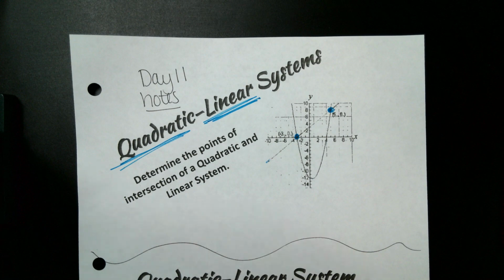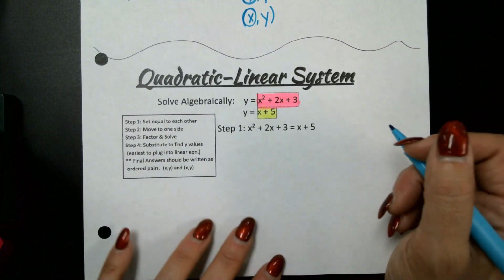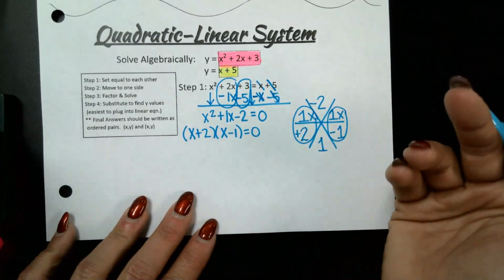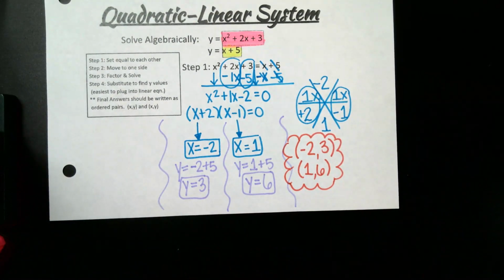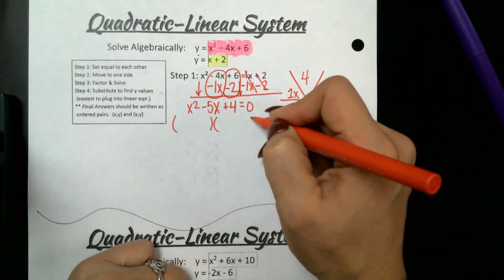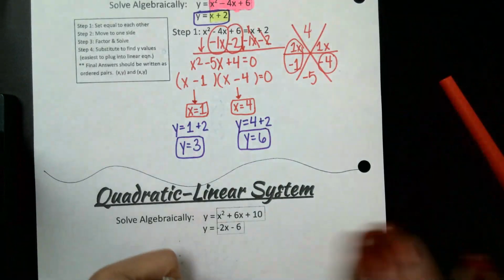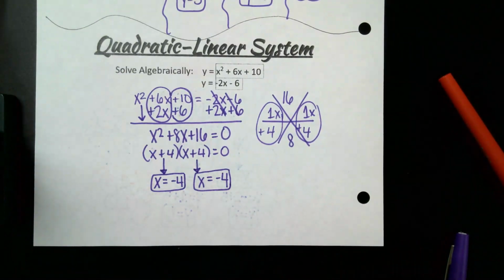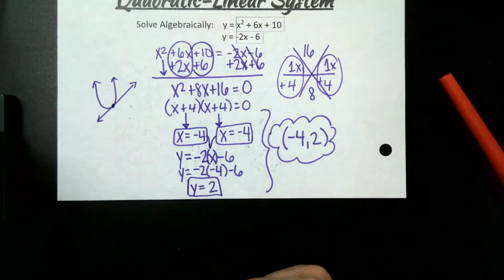Quadratic-Linear Systems (Algebra 2)